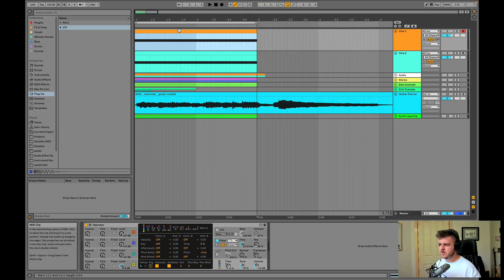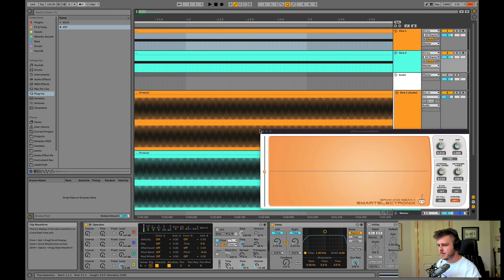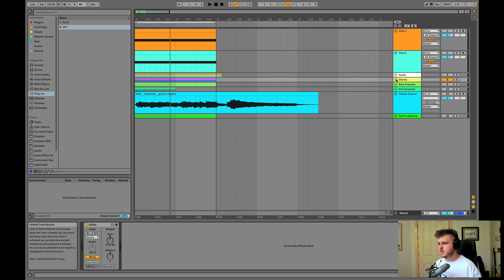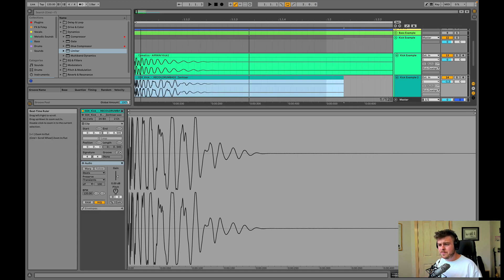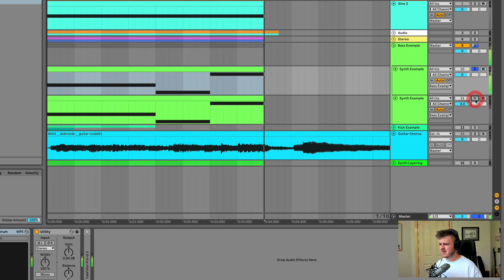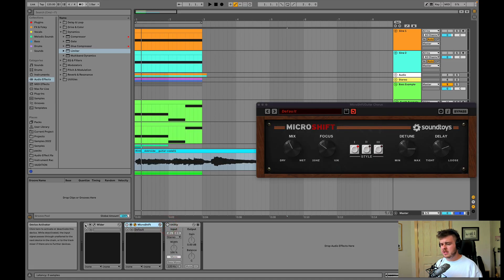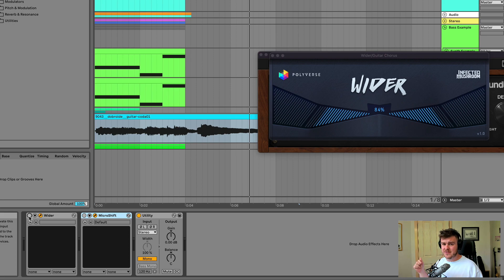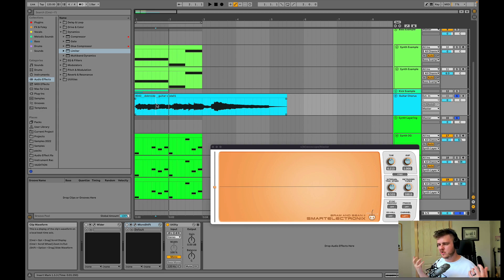Phase Cancellation Is RUINING Your Music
Phase cancellation is a part of working with audio and music. But knowing how it happens can help you make better mixing decisions.

0:00 Basic Phase Cancellation
0:58 Correlation & Phase Differences
2:26 Phase Cancellation in Stereo Image
3:40 Example #1 - Kick Drums
5:51 Example #2 - Bassline
8:15 Example #3 - Instruments
10:37 Example #4 - Stereo Synths
11:56 A Philosophy of Phase Cancellation